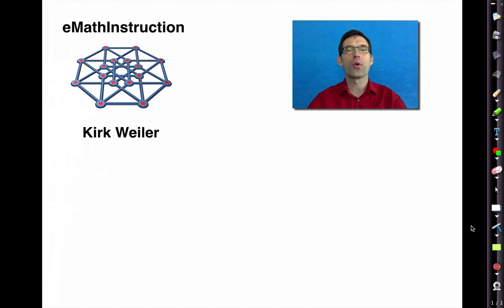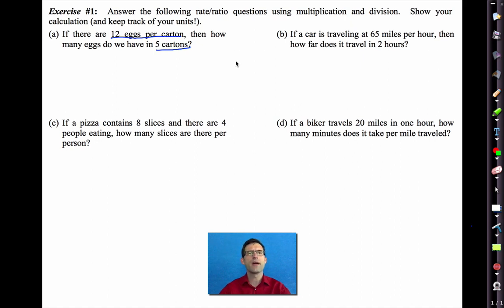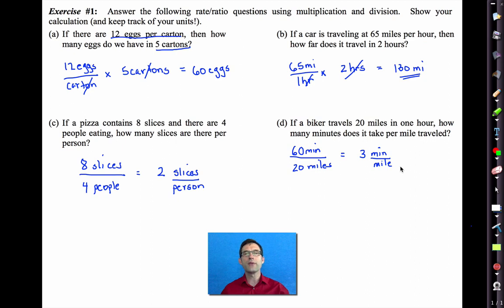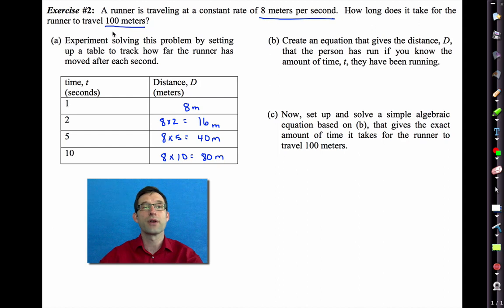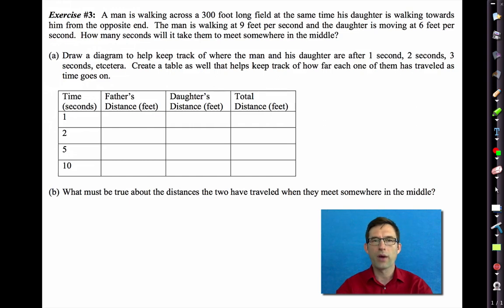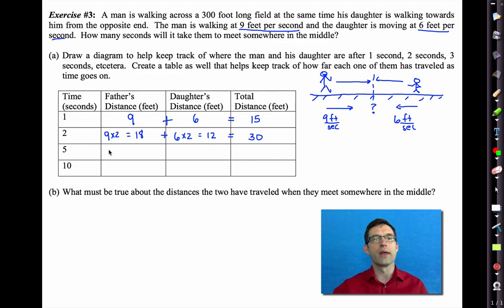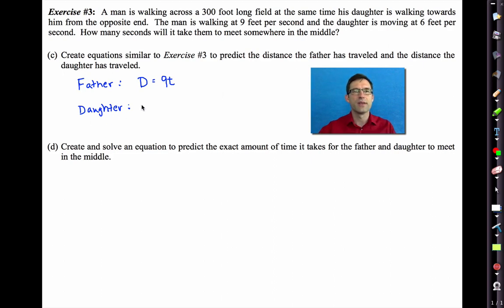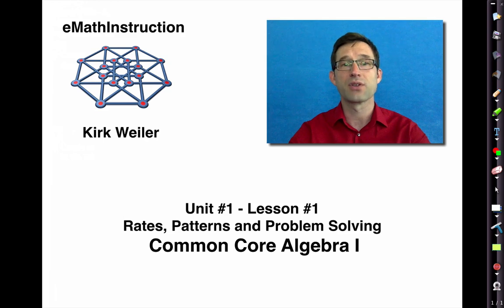Common Core Algebra I.Unit #1.Lesson #1. Rates, Patterns, and Problem Solving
In this video we begin the process of modeling and understanding patterns through common sense ratio and rate problems. Access the worksheet for this lesson by clicking on: